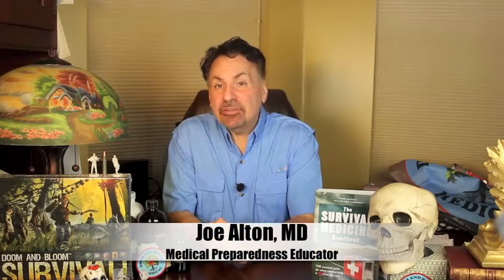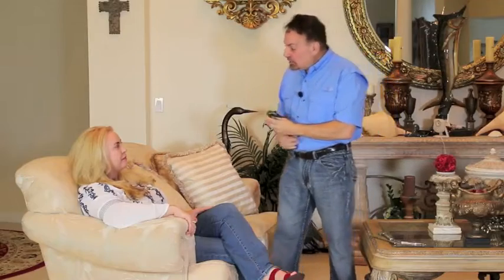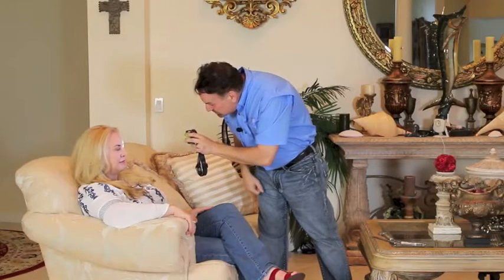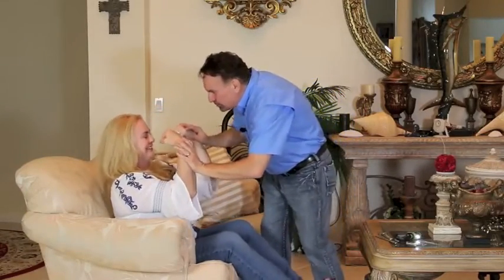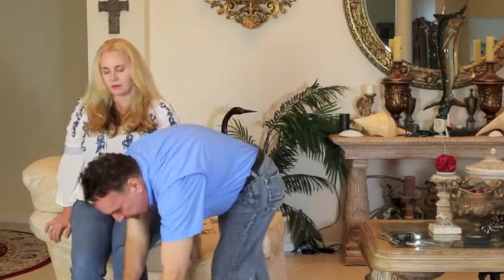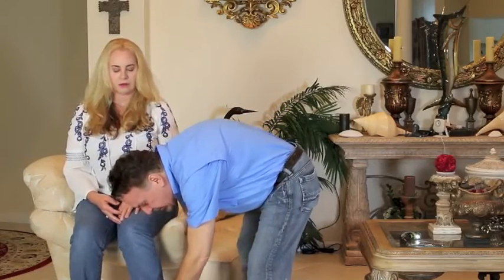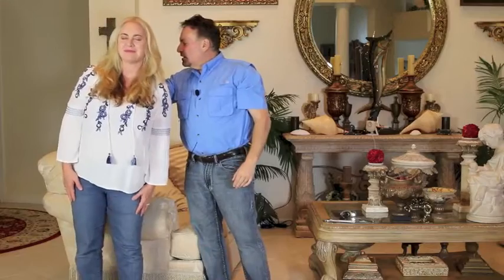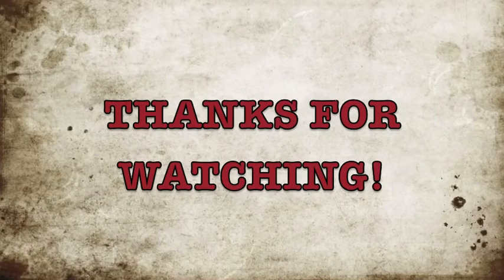How to Do A Neurological Examination: Discussion and Demonstration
When a patient may have a central nervous system injury or disease, a neurological exam is performed. See what a medical professional will likely do during the examination and learn why each evaluation is performed. Amy Alton, ARNP is the "patient", hosted by Dr. Joe Alton of